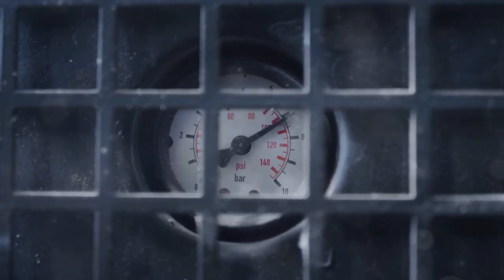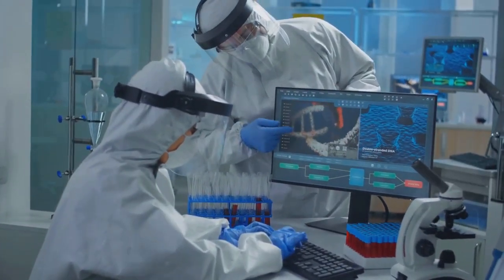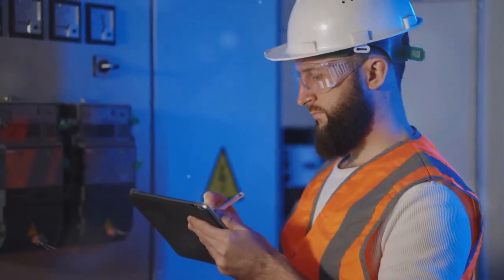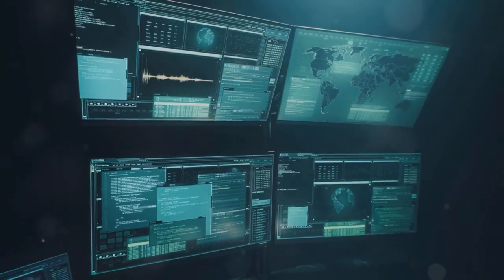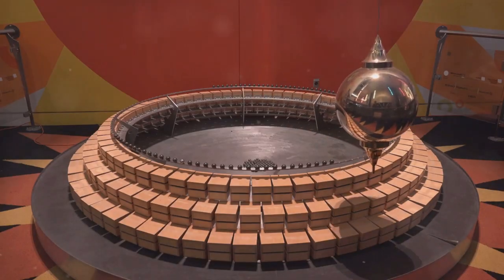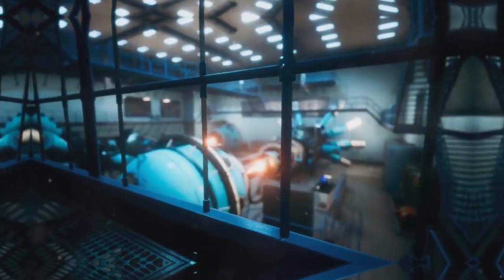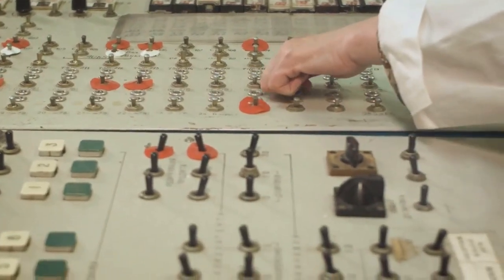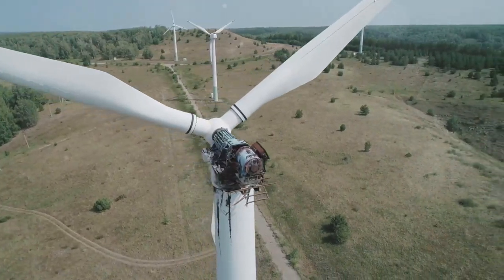Harnessing the Stars: The Future of Cold Fusion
Imagine a world where limitless energy is within our reach, where the power of the stars can be harnessed right here on Earth. This isn't science fiction; it's the potential reality promised by cold fusion. Cold fusion is a process where atomic nuclei fuse at low temperatures, releasing vast amounts of energy. In this video, we delve into the complex concepts of the McGinty Equation (MEQ) and Quantized Inertia (QI), which are key components in ushering in a new era of cold fusion technology.

The McGinty Equation, or MEQ, is a revolutionary fusion of Quantum Field Theory and Fractal Geometry. It describes how quantum fields behave in systems with fractal structures—patterns that repeat at different scales. These fractal structures have unique properties that significantly affect the way particles interact on a quantum level. The MEQ helps us model and predict these interactions more accurately, offering deeper insights into the behavior of energy and matter at the nanoscale.

Quantized Inertia (QI) complements the MEQ by modifying our traditional understanding of inertia. QI incorporates the effects of Unruh radiation—a type of radiation predicted to occur when objects accelerate in confined spaces, such as those within a cold fusion reactor. According to QI, inertia results from the interaction between a moving object and this radiation, enhancing the chances of quantum tunneling. This phenomenon allows particles to overcome energy barriers more easily, facilitating fusion at lower energies.

By combining MEQ and QI, we create optimal conditions for hydrogen nuclei to interact more effectively. The fractal geometry within the reactor's nanoscale cavities alters the potential landscape, reducing the barriers that usually prevent nuclei from fusing. Simultaneously, QI increases the likelihood of nuclei tunneling through these barriers, enabling fusion at lower temperatures and pressures than ever before.

The use of 28-nanometer asymmetrical fractal cavities is crucial to this process. These cavities enhance the interaction between hydrogen nuclei and the modified potential landscape created by the fractal geometry. This innovative design marks a significant departure from traditional fusion reactors, which rely on extremely high temperatures and pressures to achieve fusion.

The experimental setup for this advanced reactor involves sophisticated nanofabrication techniques to create the necessary fractal cavities. Materials such as palladium and nickel, known for their hydrogen-absorbing properties, are utilized. The experimental apparatus includes neutron detectors, gamma-ray detectors, temperature monitors, and mass spectrometers to ensure accurate measurements and results.

How do we know it works? The empirical evidence is compelling. Consistent neutron flux measurements confirm that fusion reactions are occurring within the reactor. The observed gamma-ray spectra match theoretical predictions, indicating successful fusion reactions. Significant and sustained excess heat generation surpasses what could be expected from chemical reactions alone, and the detection of helium-3 provides further confirmation of ongoing fusion reactions.

In summary, the integration of the McGinty Equation and Quantized Inertia is revolutionizing the field of cold fusion. By harnessing the unique properties of fractal geometry and quantum mechanics, we are on the brink of a new era in sustainable, limitless energy. A world powered by the stars is closer than we think.